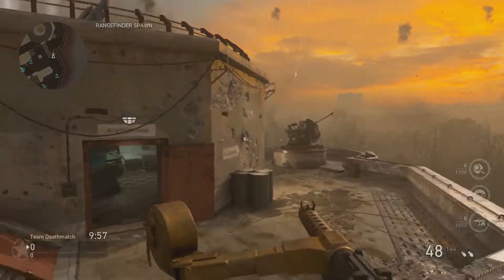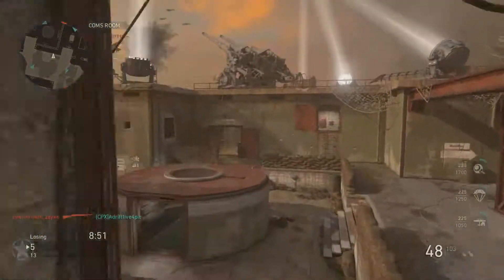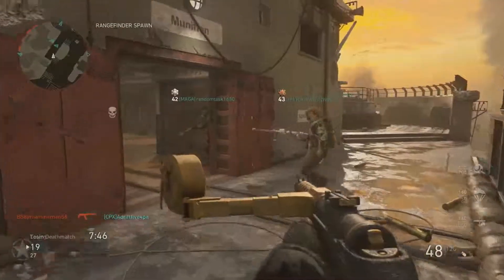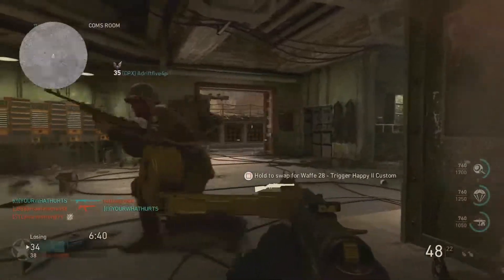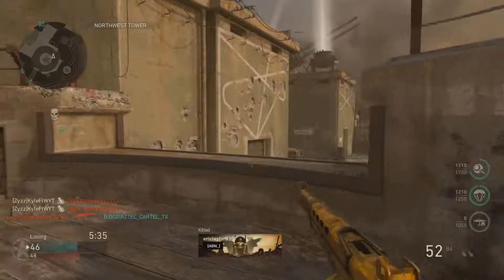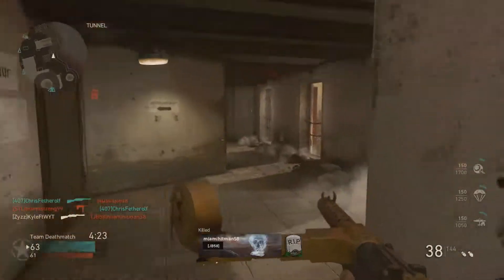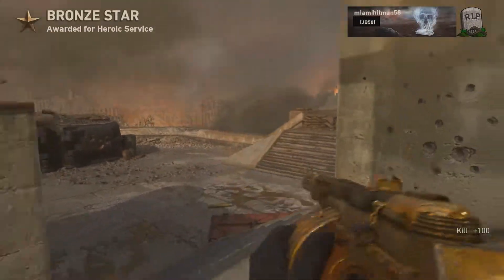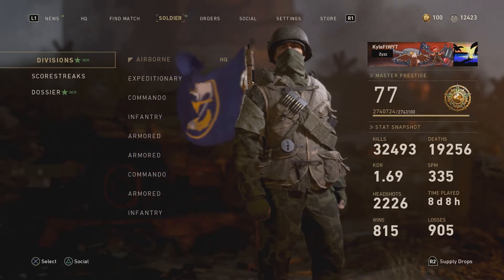"15+ KILL STREAK!" - WWII LIVE w/ Kyle FtW #26 (WWII Multiplayer Gameplay)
I hope you all enjoy the another episode of Call of Duty WWII LIVE with me Kyle FtW! :D